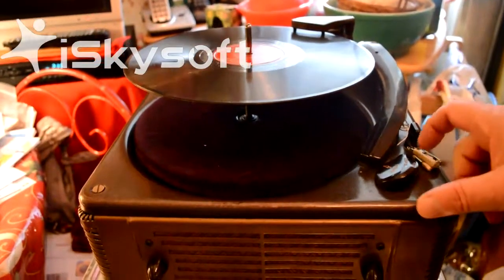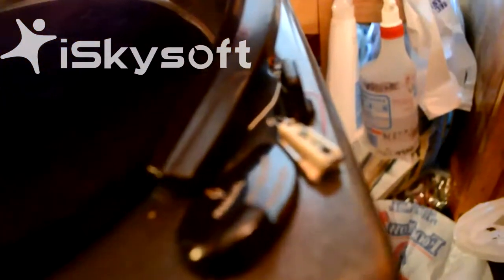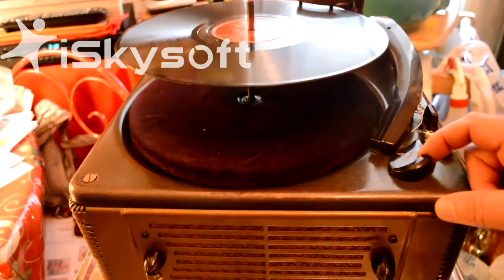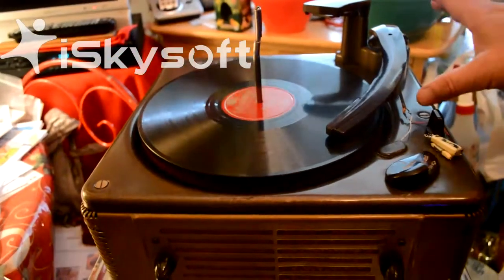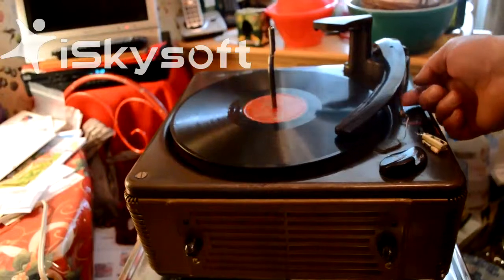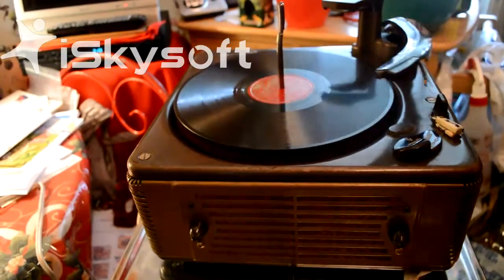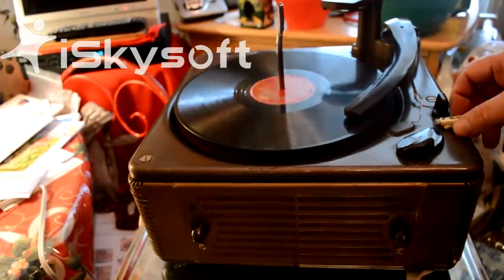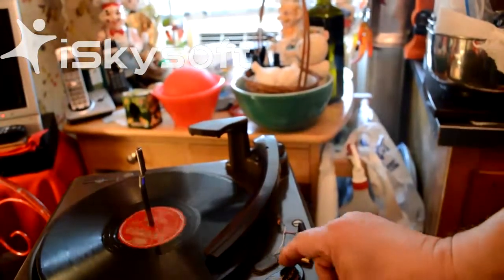recordplayer 3 20 14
Webster record player